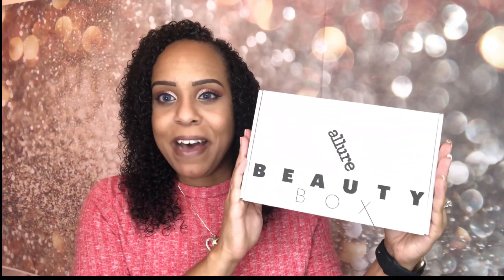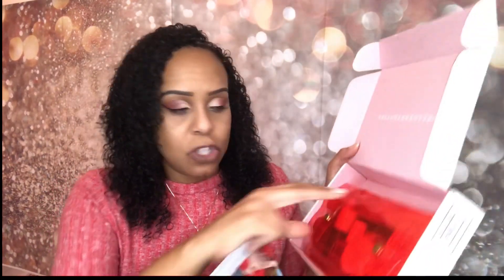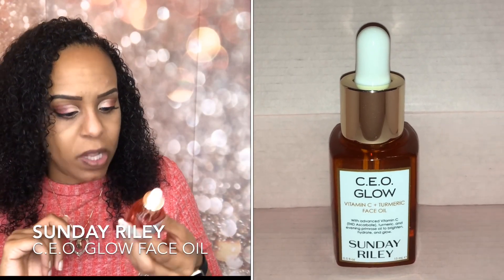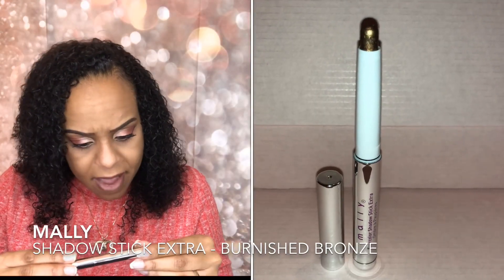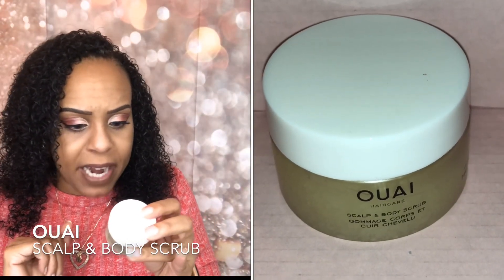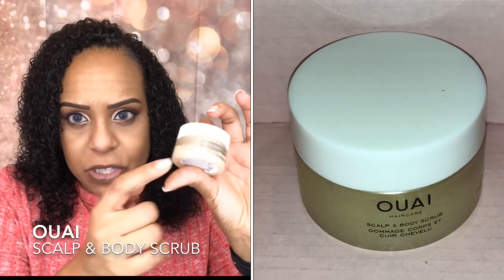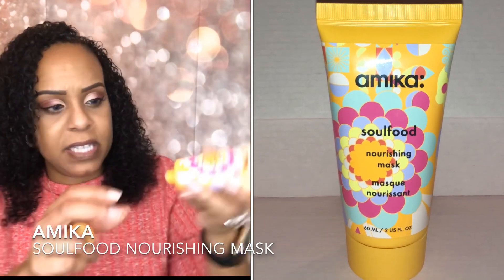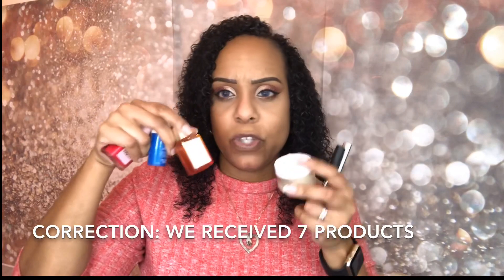Allure Beauty Box Unboxing | Worth $15? | January 2019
Hey guys, I'm Jackie and welcome back to JackieNaturals. I’m super excited because today I’m unboxing my first Allure Beauty Box for 2019!!! This is my second month and the sign-up discount was gone so I paid full price. Let’s see if it’s still worth it.